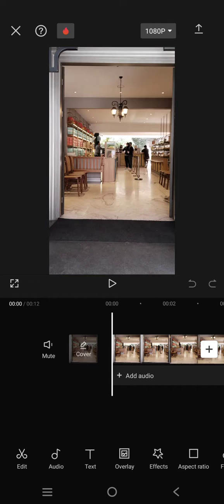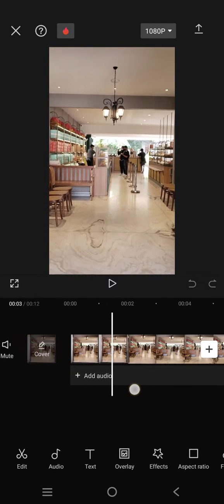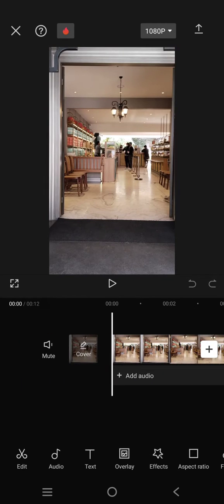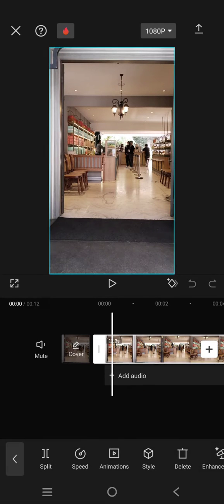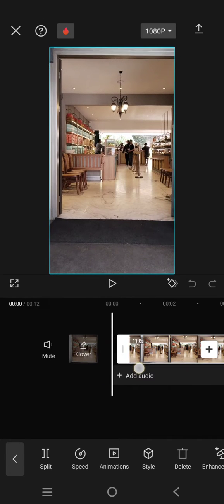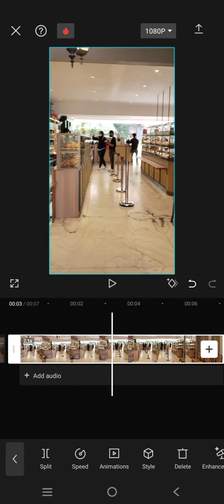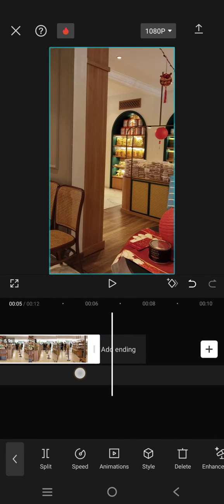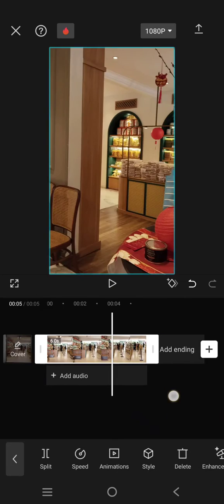[NEW UPDATE] How To Trim Videos In CapCut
This is a CapCut basic tutorial for you on how to trim a video